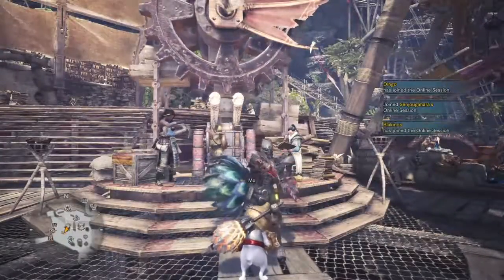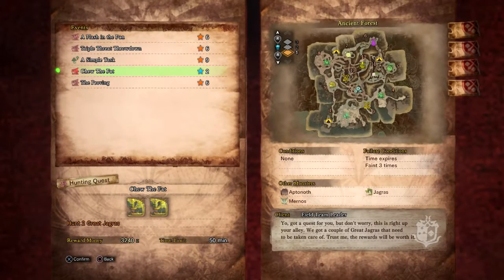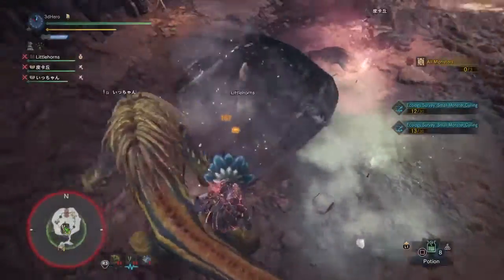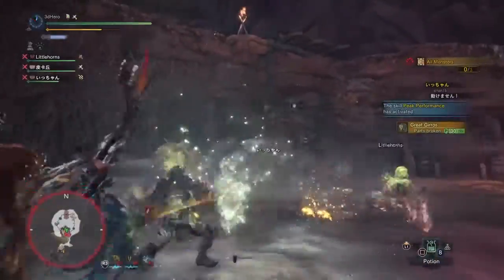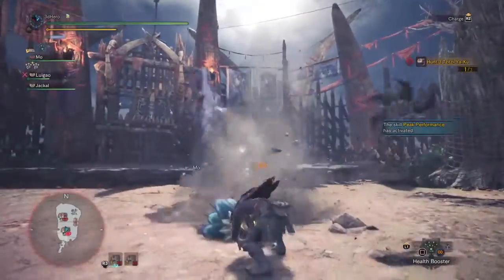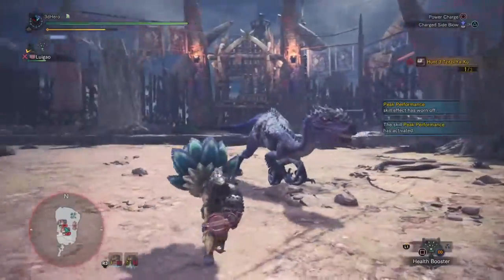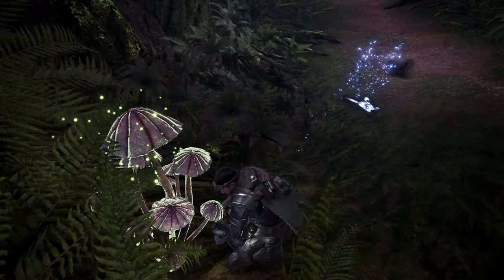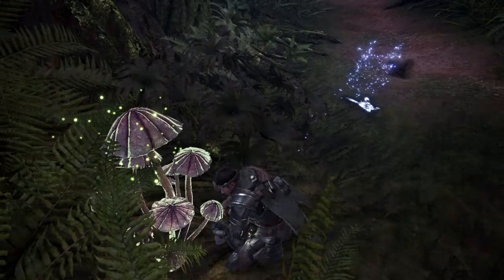This Week in Monster Hunter World Events | 9th to 15th March - Monster Hunter World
Here is this weeks latest bounties and events from the 9th to 15th March.

Enjoy :D
480/720p For better Quality